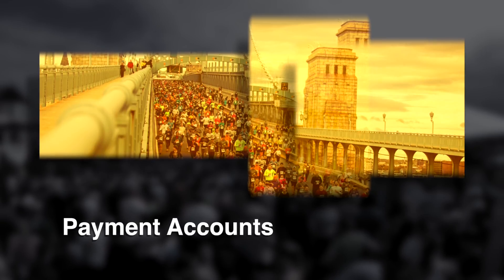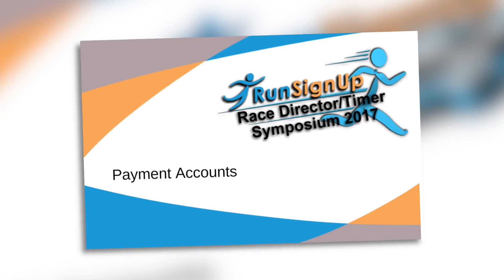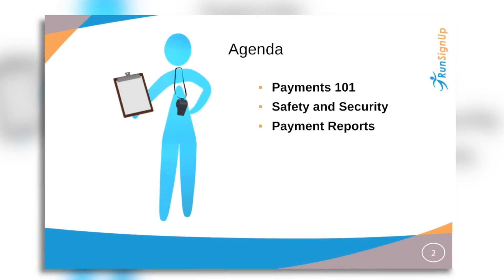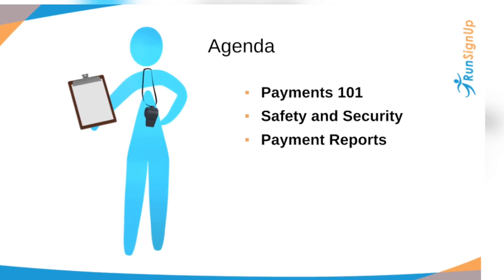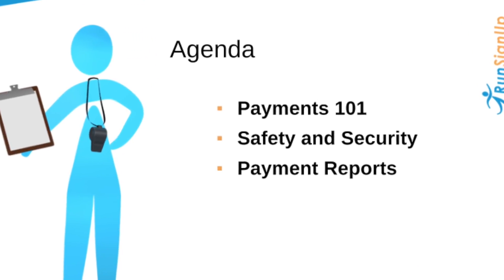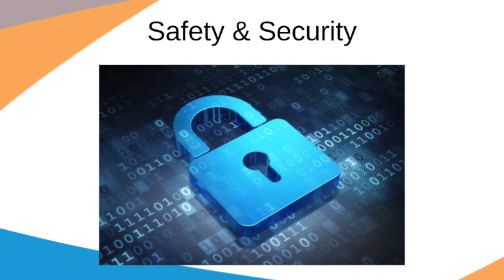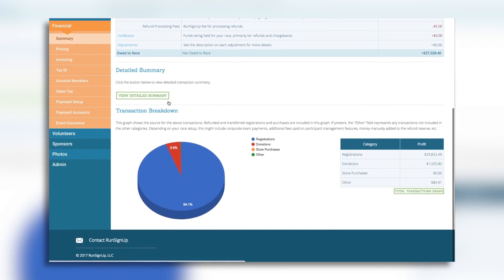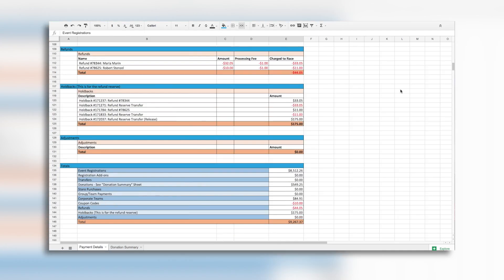Kevin and Sue: Payment Accounts (Promo)